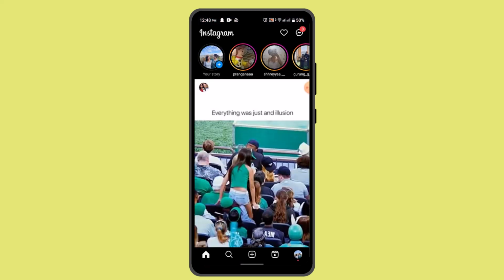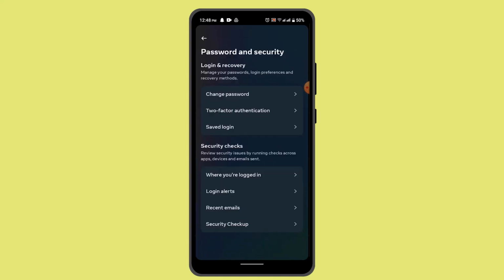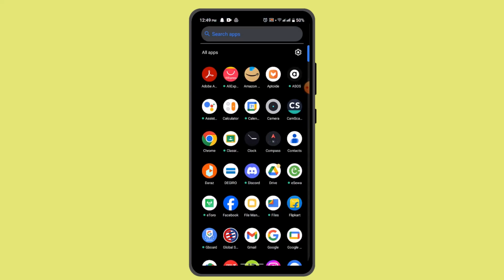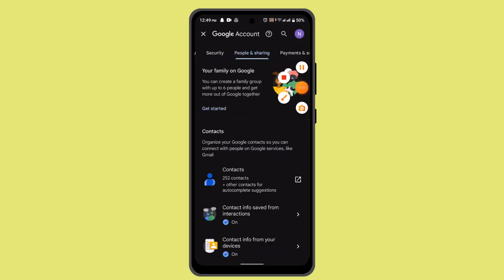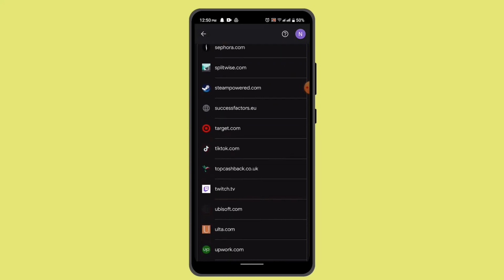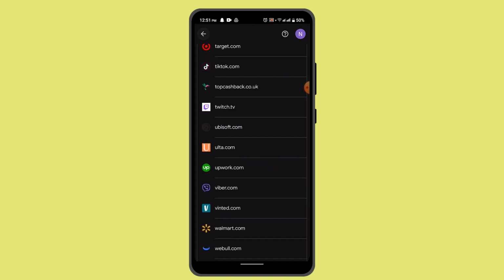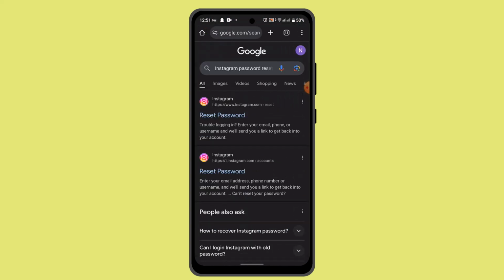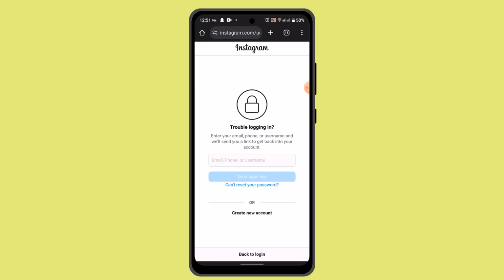How To See Your Instagram Password If You Forgot It [2024] !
This Video Is based on How you can See Your instagram Password if you Forgot it.

Chapters / Timestamps
0:00 Introd
0:18 See Ig Password If You Forgot It
1:54 Outro